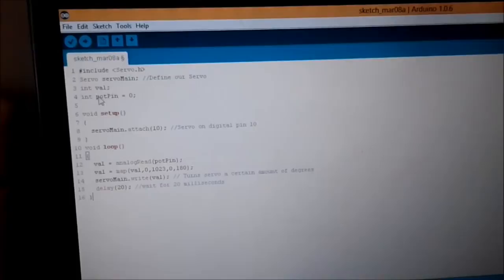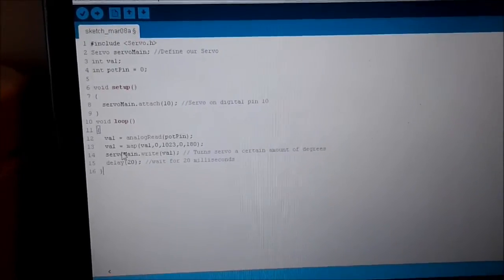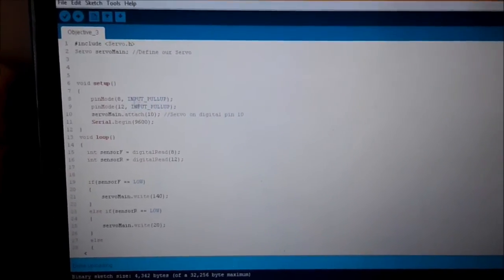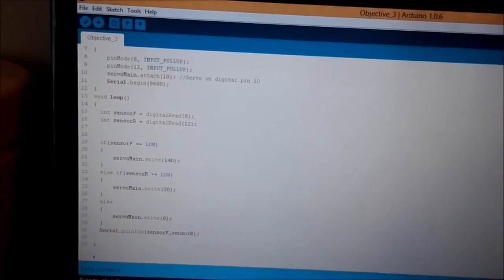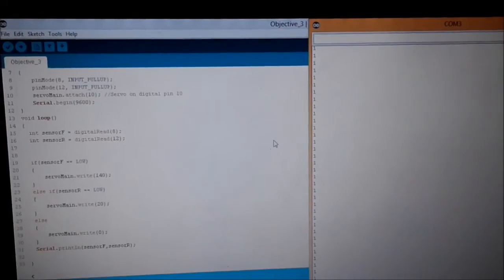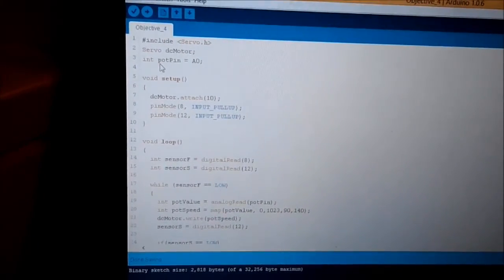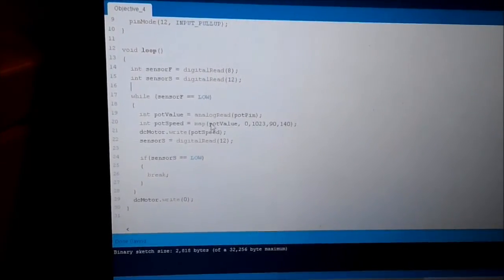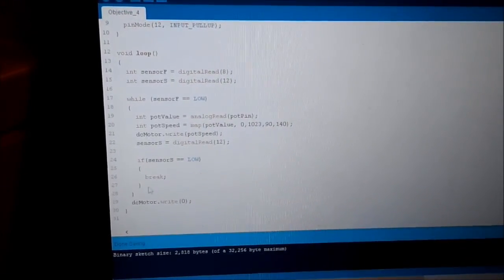Arduino Lab #6 Vex Motors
Added a 4th objective